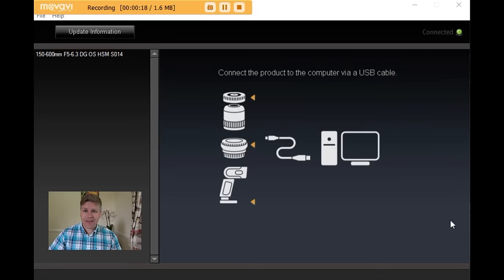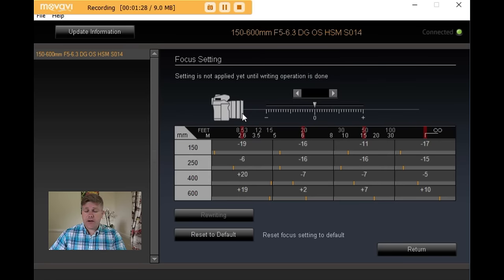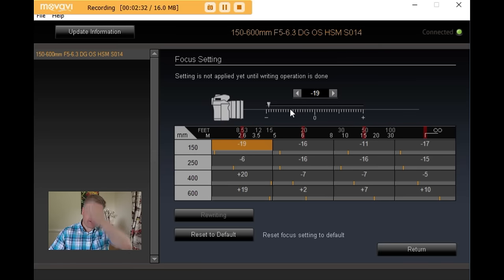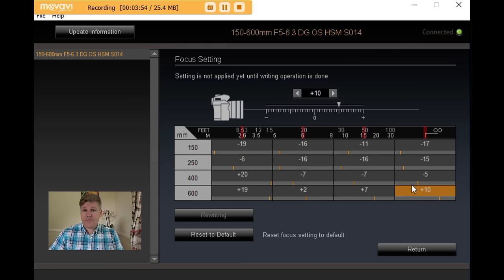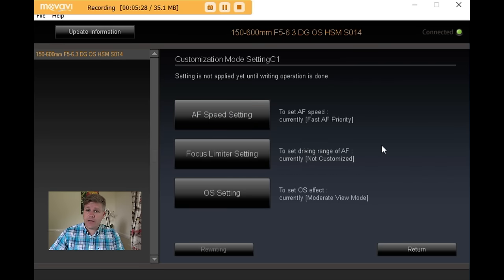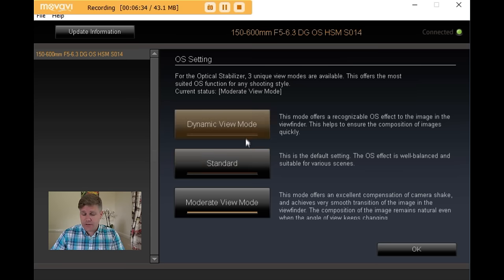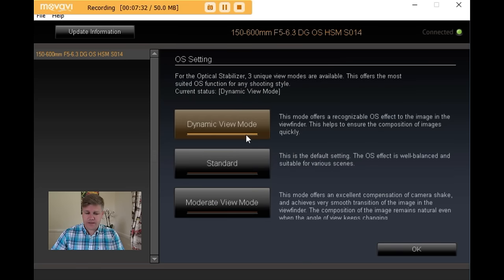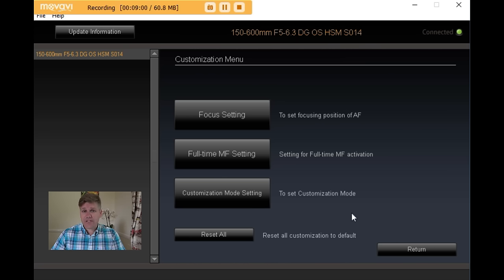Using Sigma dock to get best focus. Calibration of the Sigma lens.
In this video I will guide you through how to set up a compatible lens with the sigma USB docking station. I have set up my Sigma 150- 600 sport lens and now it's pin sharp.

sigma USB dock station

Compatible lenses are as follows:

Art: 20mm F1.4 DG HSM | A, 24mm F1.4 DG HSM | A, 30mm F1.4 DC HSM | A, 35mm F1.4 DG HSM | A, 50mm F1.4 DG HSM | A, 18-35mm F1.8 DC HSM | A, 24-35mm F2 DG HSM | A, 24-105mm F4 DG OS HSM | A, 50-100mm F1.8 DC HSM | A

Contemporary:  17-70mm F2.8-4 DC MACRO HSM | C, 18-200mm F3.5-6.3 DC Macro OS HSM | C, 18-300mm F3.5-6.3 DC Macro OS HSM | C,  150-600mm F5-6.3 DG OS HSM | C

Sports: 120-300mm F2.8 DG OS HSM | S, 150-600mm F5-6.3 DG OS HSM | S

Requires the Sigma Optimization Pro Software and Windows 7 / 8 or Mac OS X Ver 10.7 or 10.8 and Intel Core Processor.